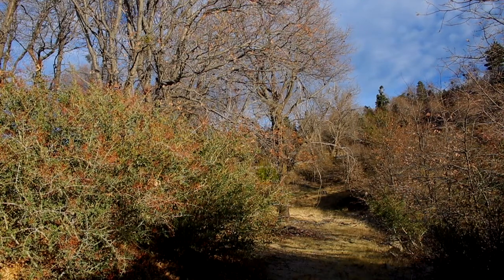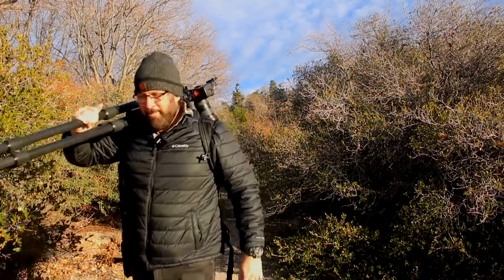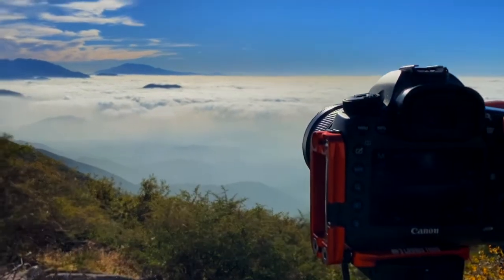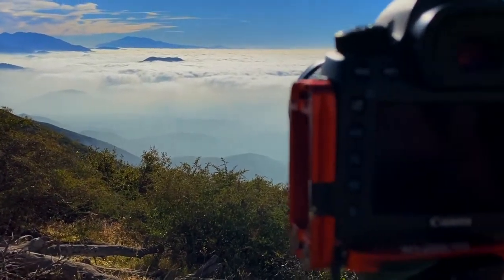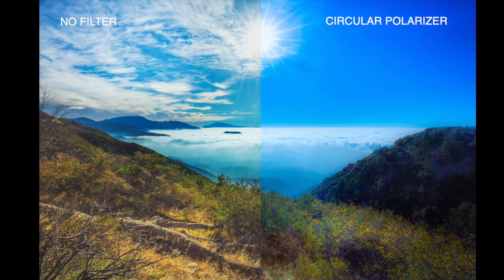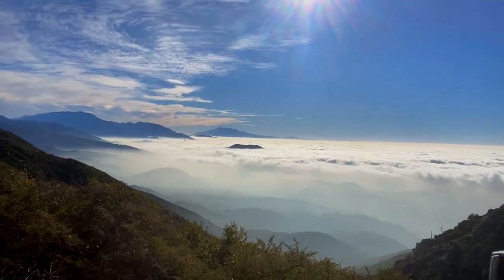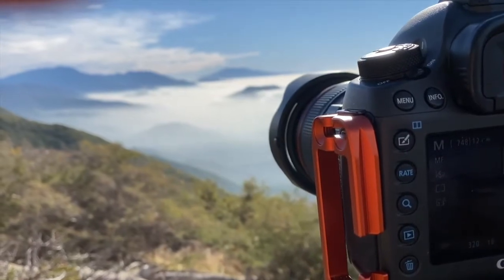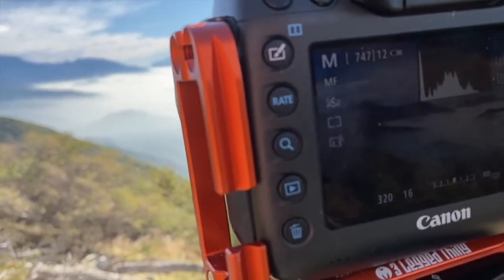Landscape Photography (Above the Clouds)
This is part 2 of my LANDSCAPE PHOTOGRAPHY Trip into the San Bernardino Mountains, where I was met with EPIC conditions for landscape photography. In this episode, I am hanging out ABOVE THE CLOUDS, and while I am up there I discuss the importance of a circular polarizer filter, ND Filters, histograms, and I end with a panoramic image.

MY GEAR
I am excited to share the gear that I use when I am out in the great outdoors capturing wildlife and nature with my camera. All of the gear listed below is available at the links provided.

CAMERAS
CANON 5DS R (Landscape Camera)
CANON 7D Mark ii (Wildlife Camera)
CANON t6i (vlogging)
MY NEXT CAMERA: CANON R5
SanDisk EXTREME PRO MEMORY CARDS

PRIMARY LENSES
CANON EF 16-35mm f/2.8L III USM Lens
CANON EF 24-70mm f/2.8L II USM Lens
CANON EF 100-400mm f/4.5-5.6L IS II USM Lens
CANON EF 1.4x Mark iii 1.4 Extender Teleconverter

ADDITIONAL LENSES
CANON EF 50mm f/1.8 STM Lens
CANON EF-S 10-18mm f/4.5-5.6 IS STM Lens
CANON EF-S 18-135mm f/3.5-5.6 IS USM Lens

FILTERS
LEE FILTERS (LEE 100 Filter kit)

DRONE
DJI MAVIC AIR 2
DJI MAVIC AIR 2 PROPELLER GUARD
MAVIC AIR 2 PROPELLER HOLDER
FREEWELL ALL DAY - 8 PACK FILTERS for MAVIC AIR 2
SanDisc Extreme 128GB Memory Card

GOPRO GEAR
GOPRO HERO 8 BLACK
GOPRO MEDIA MOD
GOPRO VIDEO DISPLAY MOD
GOPRO LIGHT MOD
GOPRO SHORTY Mini Extension Pole Tripod
GOPRO ACCESSORY TRAVEL KIT
GOPRO MAGNETIC SWIVEL CLIP
GOPRO Suction Cup Mount
SanDisc 128GB Memory Card for GOPRO

VLOGGING GEAR
JOBY GORRILA POD
CANON t6i (vlogging)
ZOMEI Portable Tripod
NEEWER Video Camera Tripod Fluid Drag Pan Head
RODE WIRELESS GO MIC
RODE SMARTLAV
RODE MAGCLIP
RODE WIRELESS GO CARRYING CASE
TAKSTAR SGC-598 MIC
MICROPHONE FURRY WINDSCREEN

TRIPODS
BENRO Mach 4 Long Carbon Fiber 3 Series Tripod
BENRO Low-Profile Triple Action Ball Head (G3)
JOBY GORRILA POD
iPhone TRIPOD PHONE MOUNT

CAMERA BAGS
LOWEPRO ProTactic 450 AW Camera Backpack
LOWEPRO Passport Sling III
SKB HARDSHELL CASE iSeries 3i
Case Logic SLRC-206 CAMERA BACKPACK
USB / BATTERY ACCESSORY BAG

SAFETY OUTDOORS
GARMIN inREACH Mini GPS SATELLITE Communicator
UDAP BEAR PEPPER SPRAY
ZEISS CONQUEST HD BINOCULARS

CLOTHING
COLUMBIA Omni Heat Insulated JACKET
HIKING BOOTS
HISEA WORK BOOTS RAIN BOOTS